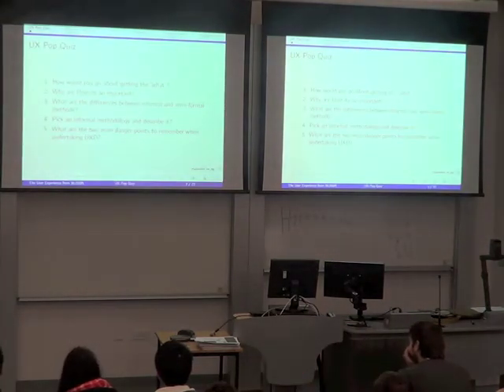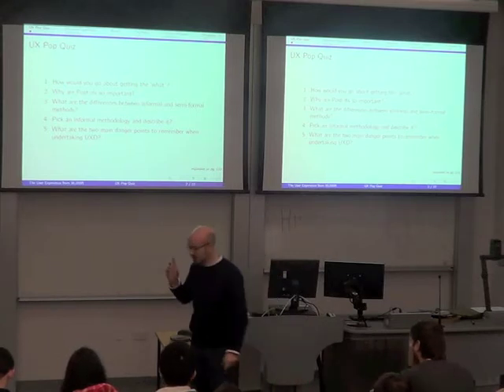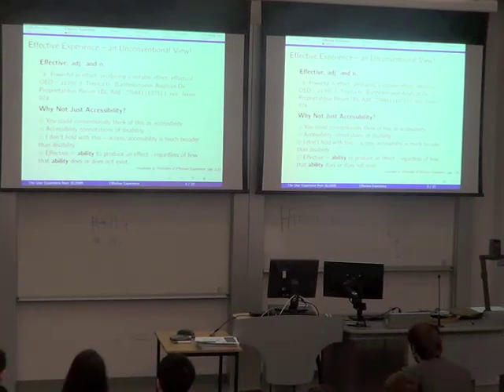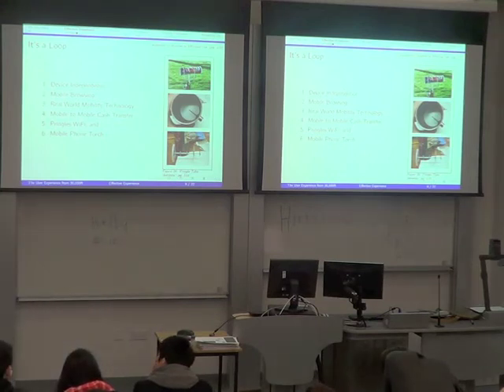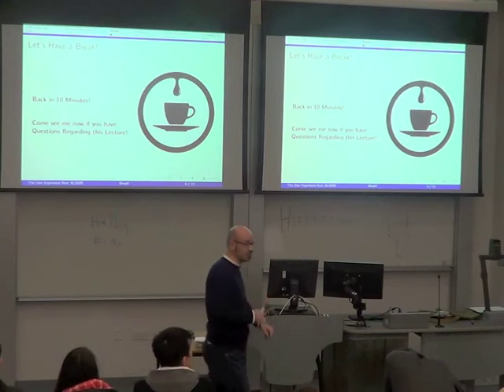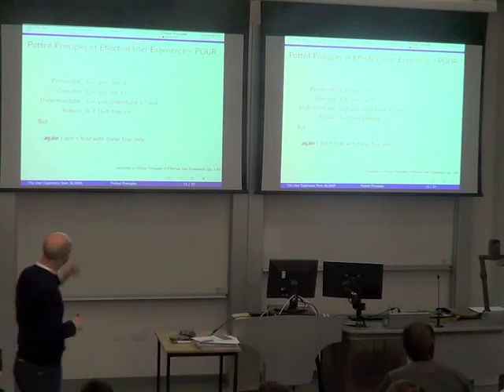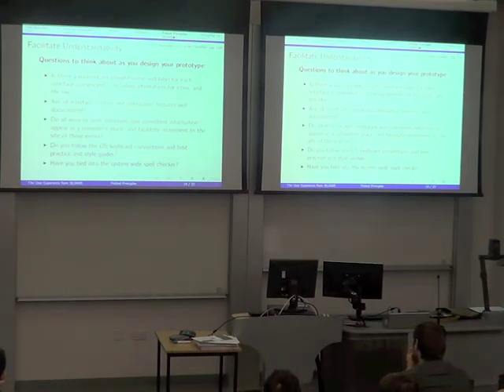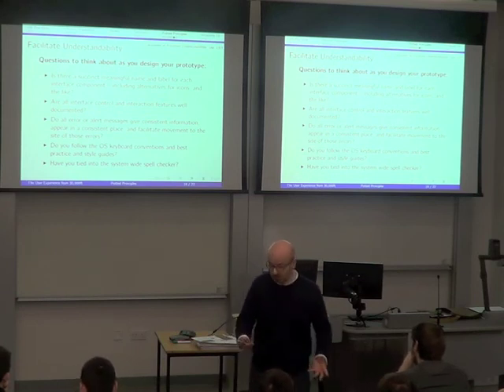UX from 30,000ft (COMP33512 - Lecture 7 & 8 - 2012/2013)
Effective,    effectual,    accessible.   To    my    way    of    thinking   these three terms mean the same thing, and in reality were going to be talking about accessibility. However, you should be thinking of accessibility in more general terms; the more general terms of effective or effectual use. This is because the concept of accessibility is much broader than the narrow confines of disability it is often associated with.

'Effective Use' -- or 'success in enabling the user to produce a desired or intended result.' In this case we're going to look at barriers to interfaces, interactions, and systems and the engineering principles and practices to counteract those barriers (including Expert Audits). We will finish with an introduction to your second piece of coursework.